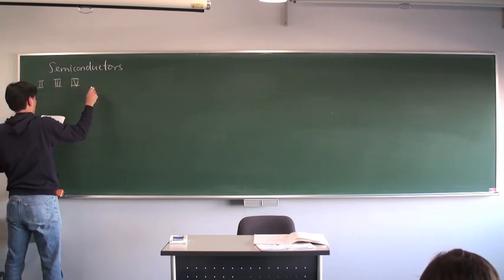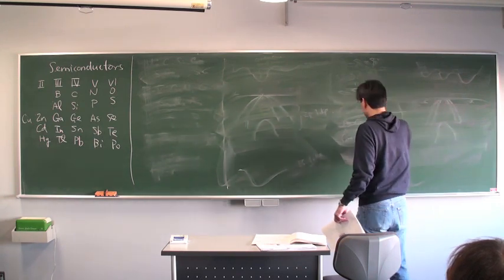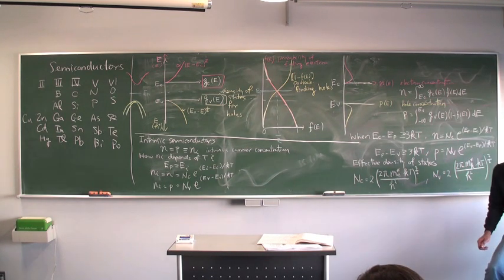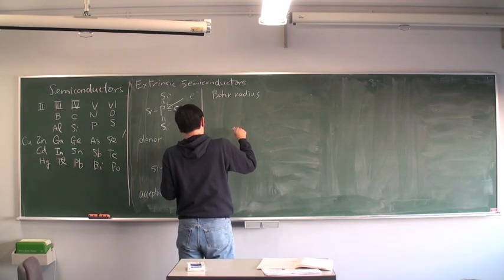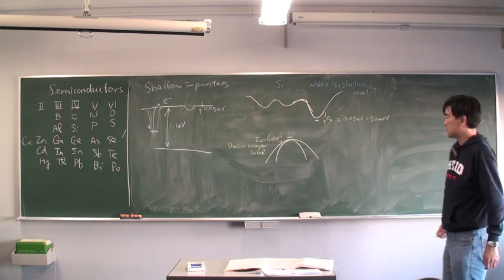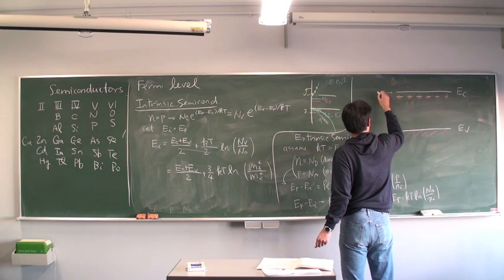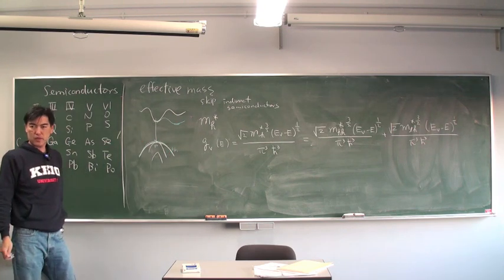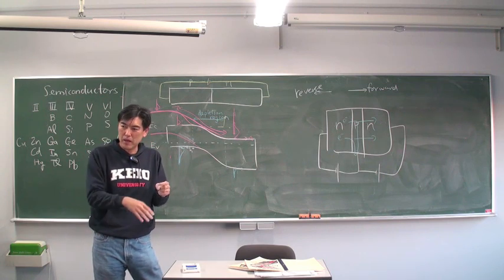Introductory Lectures on Solid State Physics #9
This lecture by Professor Kohei M. Itoh describes Semiconductors.